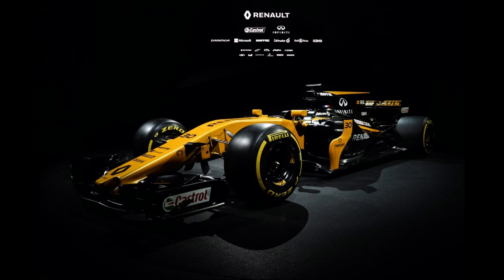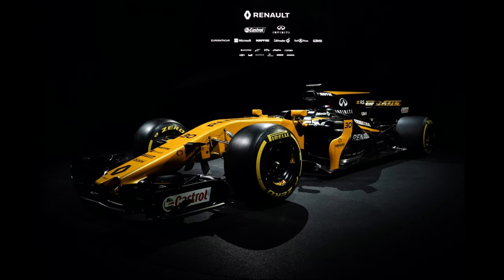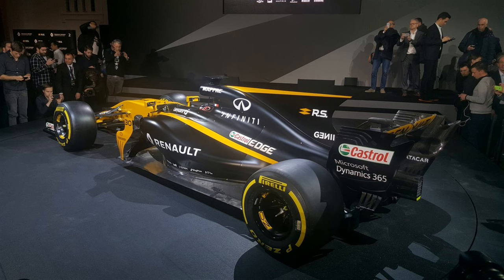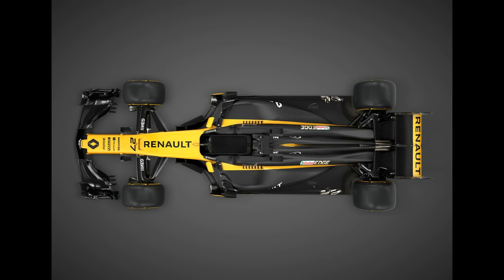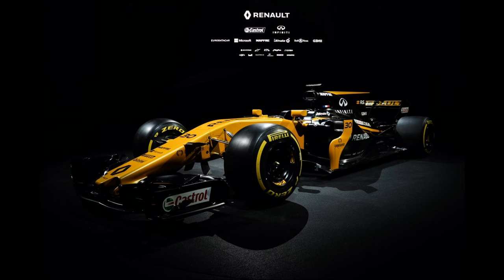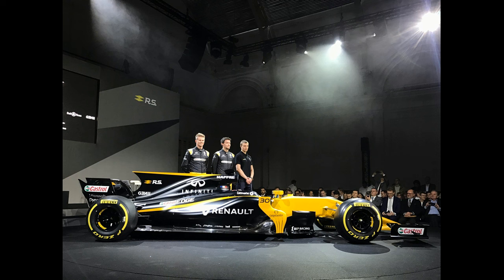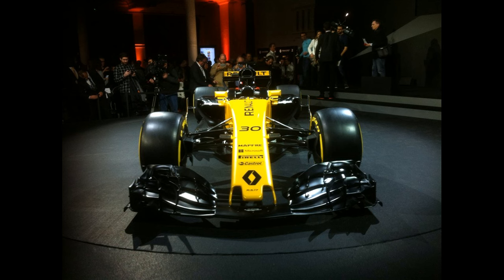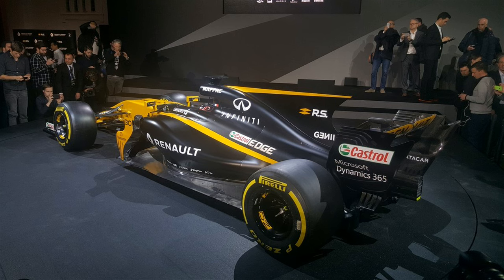Renault Officially Reveal F1 2017 Car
Here it is. The new Renault car for 2017. What do you think of it. Would love to hear your opinions :)

ref=aymt_homepage_panel